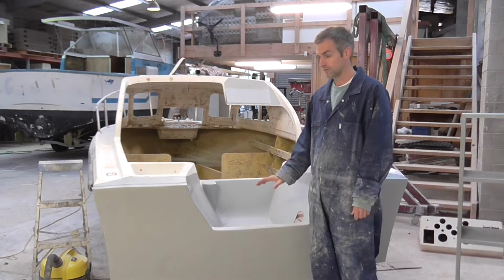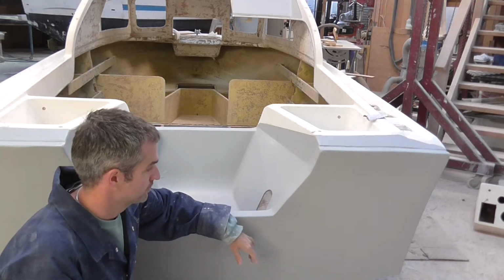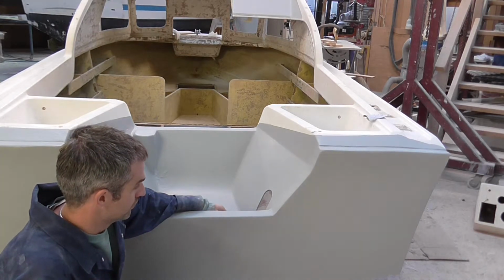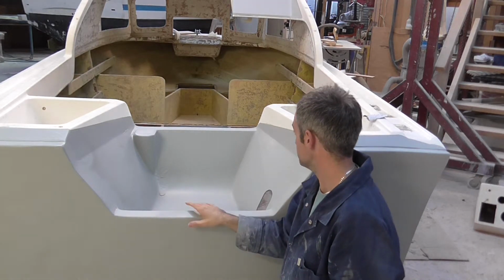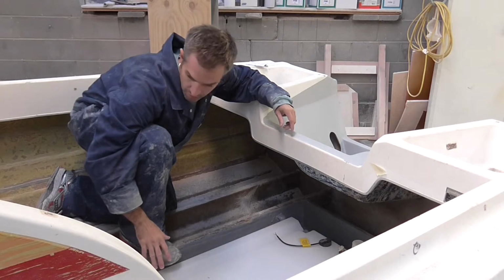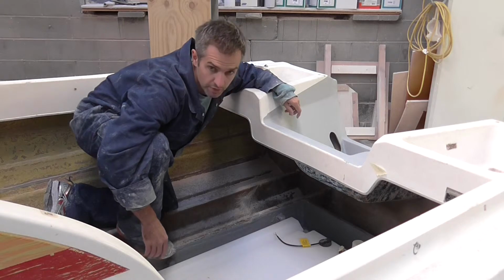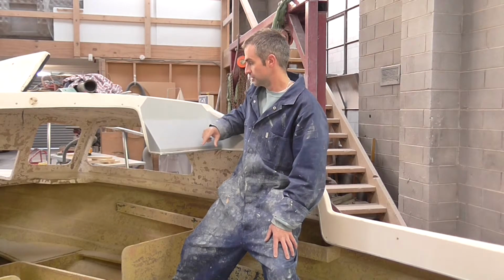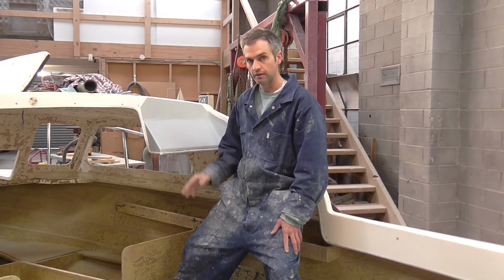Savage Pacific Re-build - RAM Fibreglassing - Part 3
This is the third part of a series of video's on a Floor and Transom repair on a fibreglass boat.